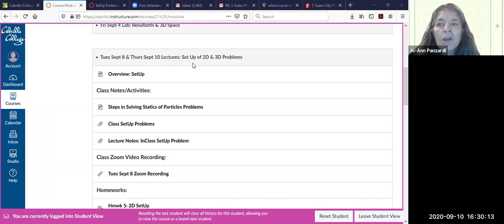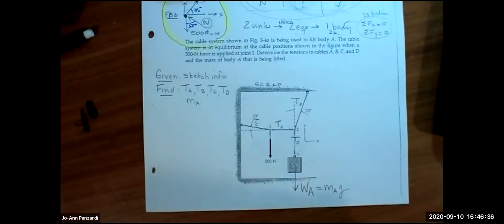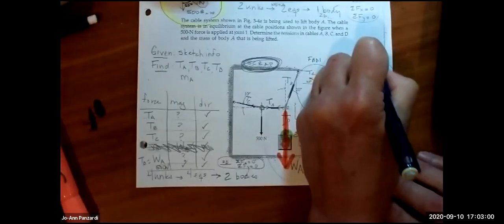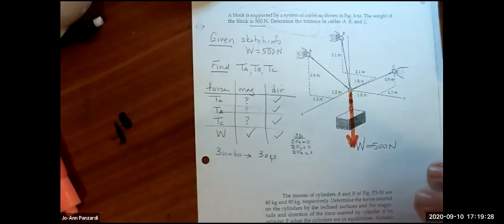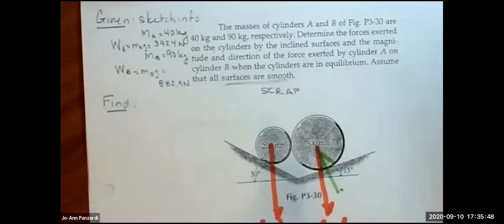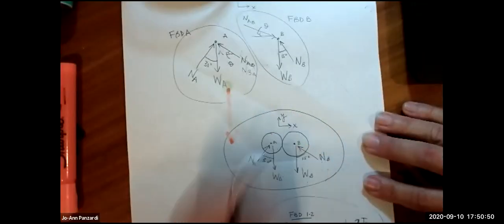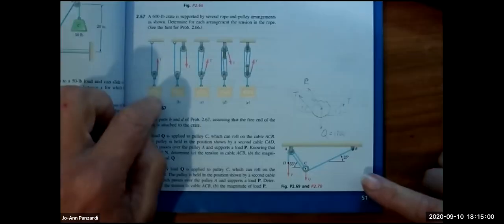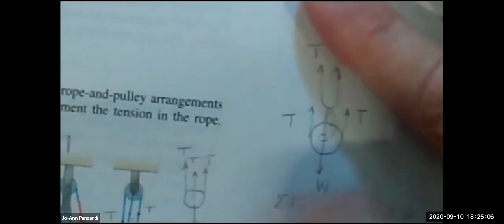Lecture4 3D Setup